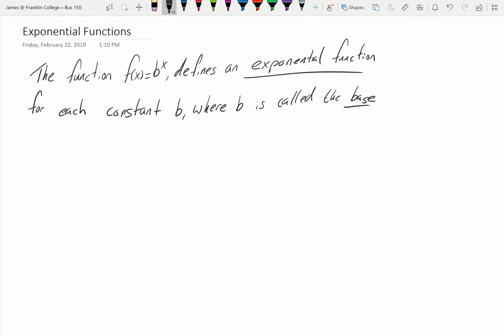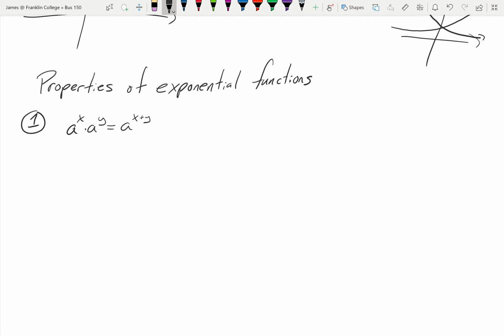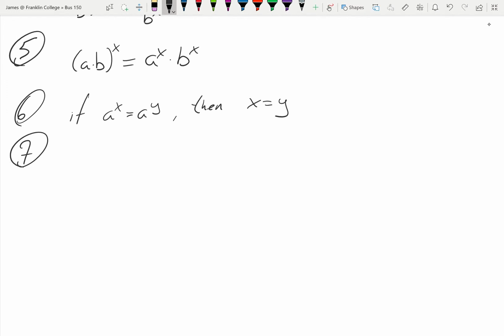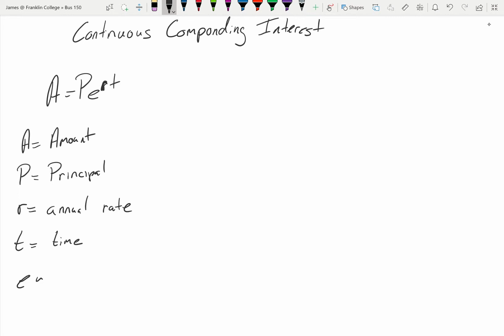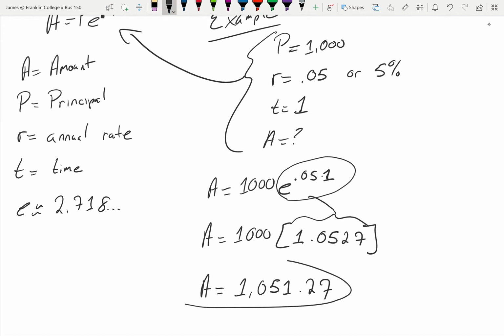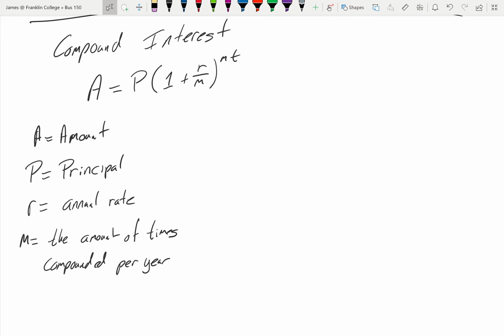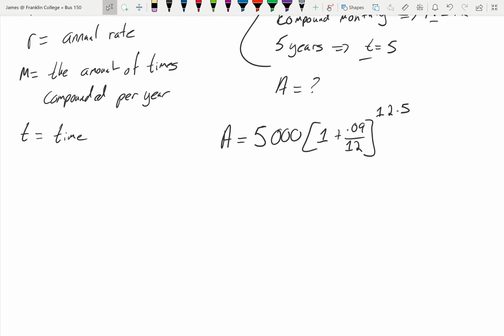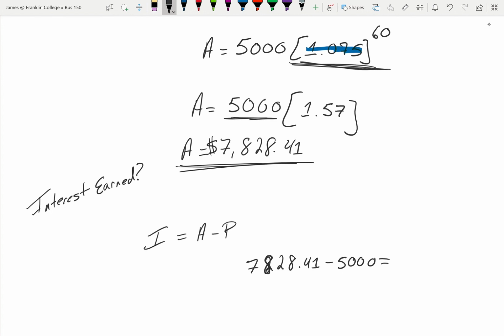2.5 Exponential Functions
HW
1-17 odds
29-33 odds
47-55 all